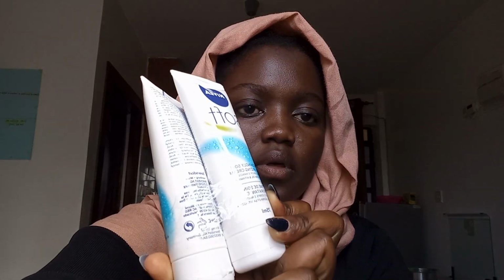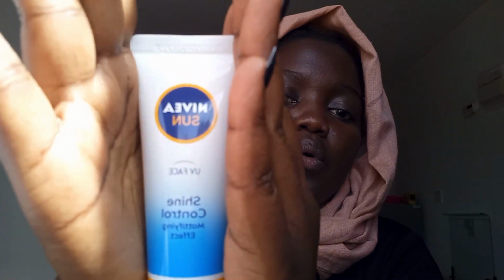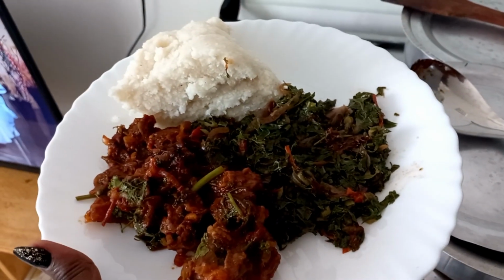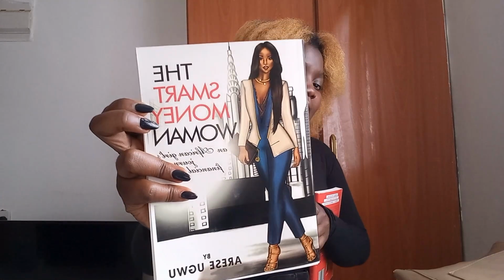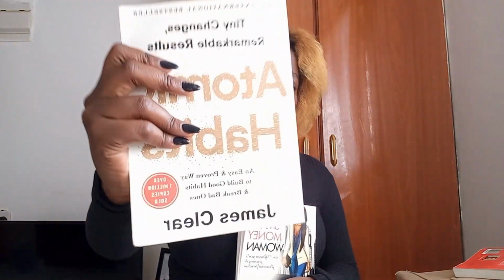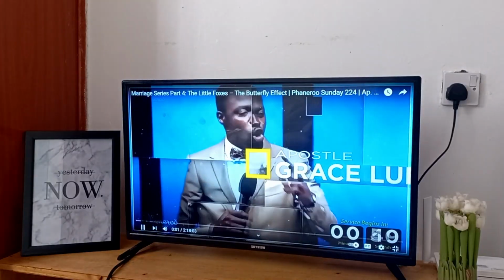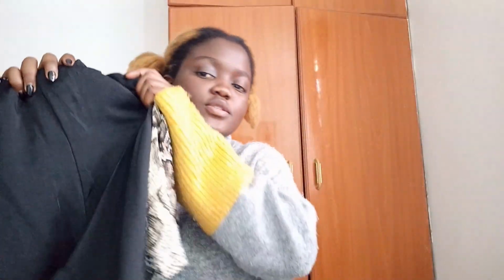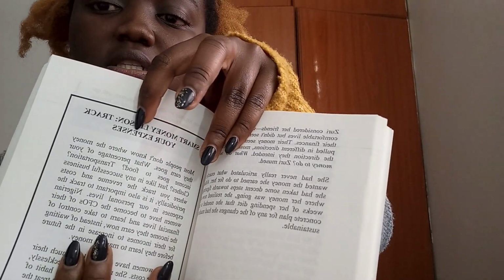Reading more, Black November deals, Skin care Package and more | joykioko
Hey friends! New video up. Hope you enjoy!